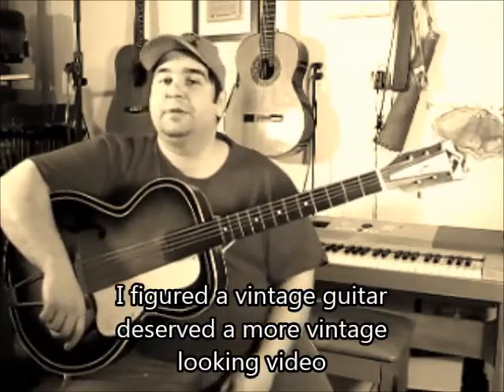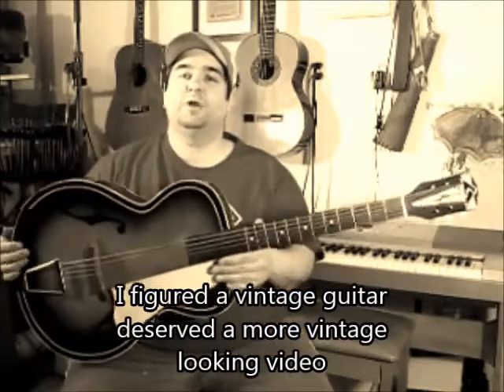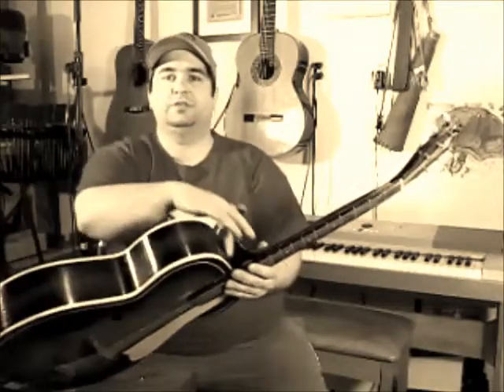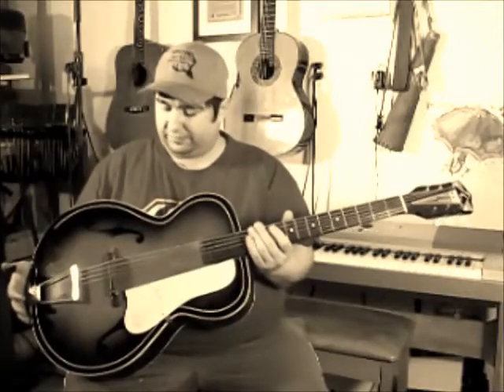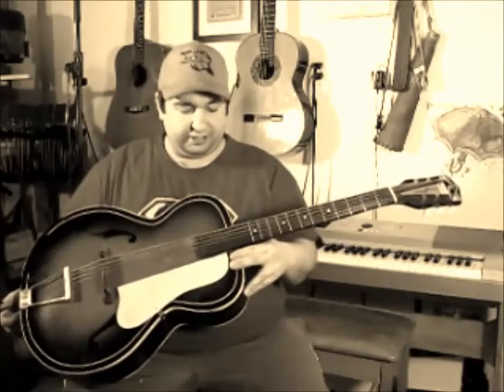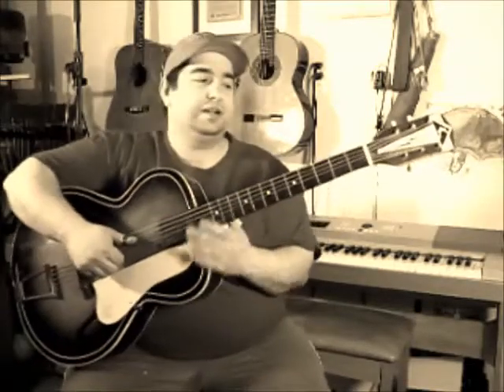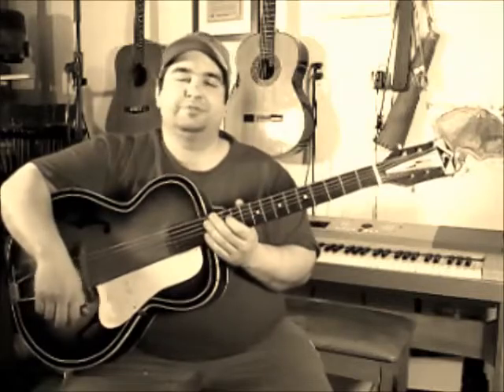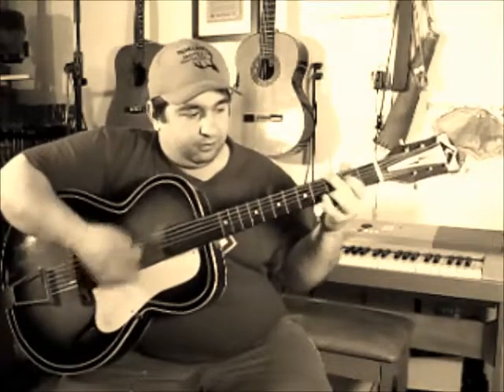Kay archtop guitar sounds pretty good.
A cool old archtop that I have been working on for a while.  Still a ways to go on repairs but it is playable.